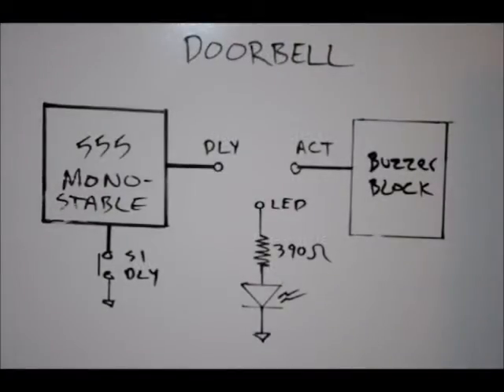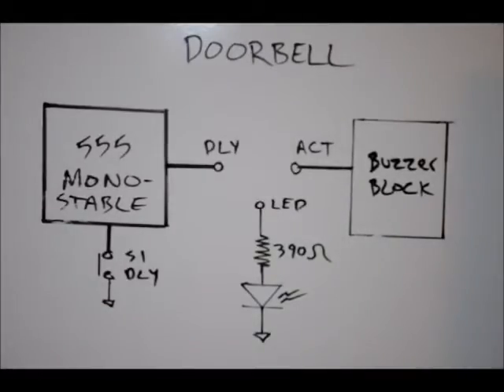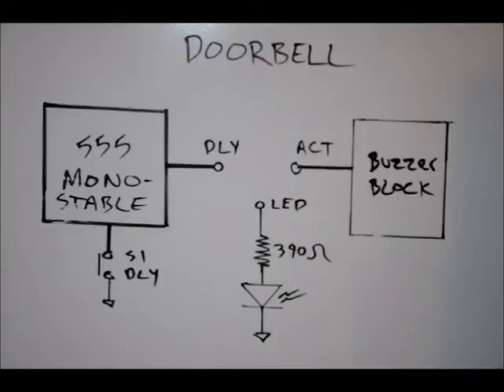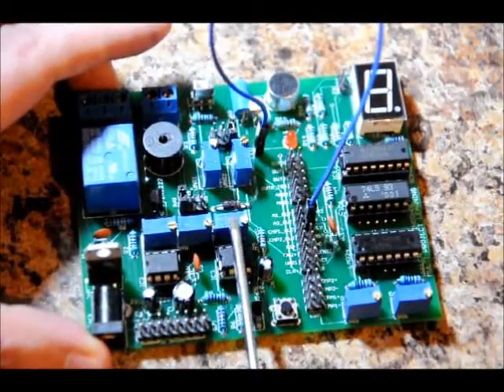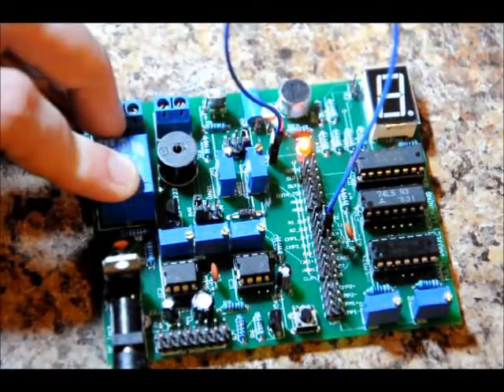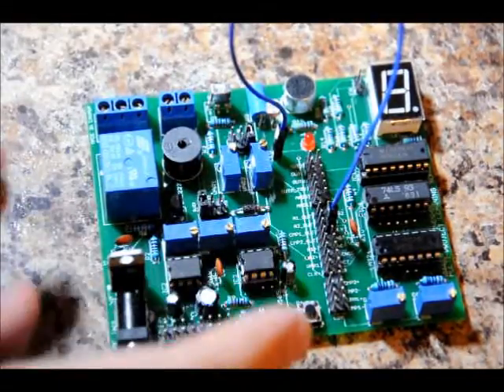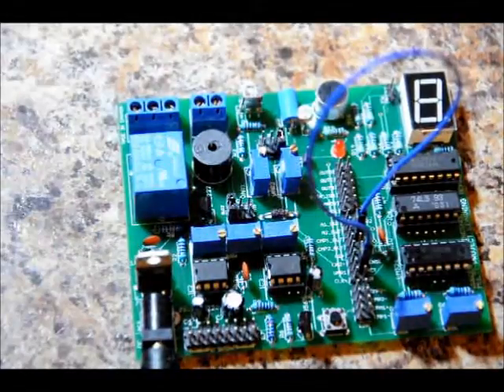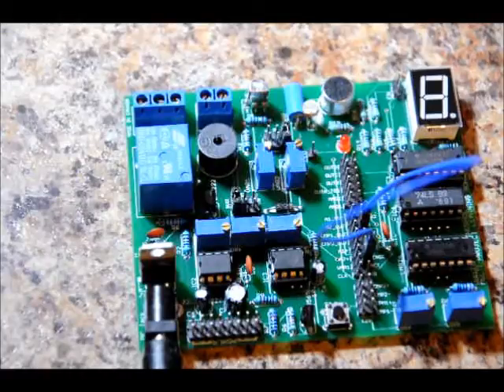Project#1 "The Doorbell" - The Multi Project Electronics Learning Board- Engineeringshock com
Project#1 "The Doorbell"